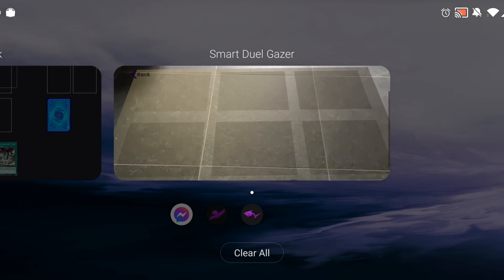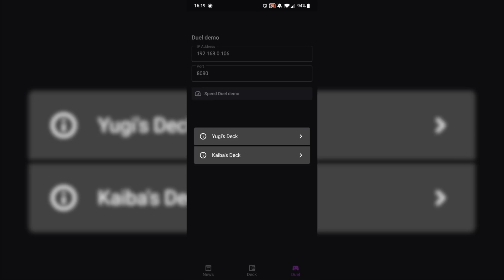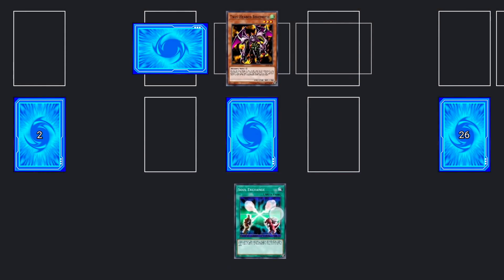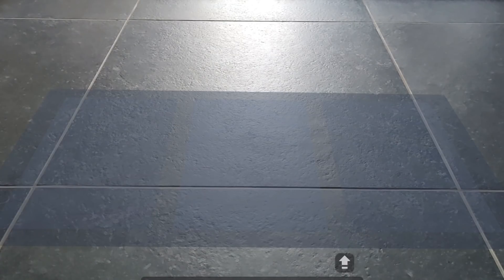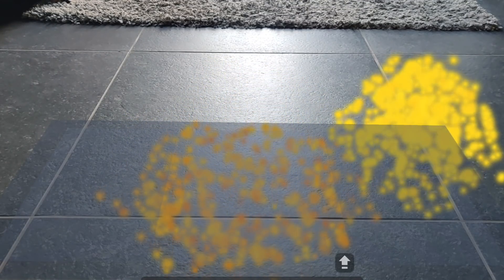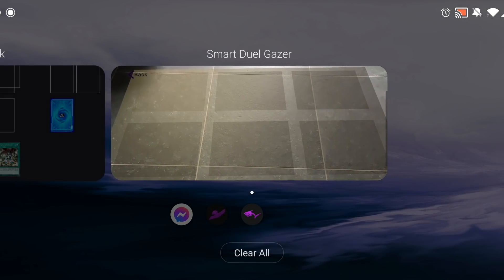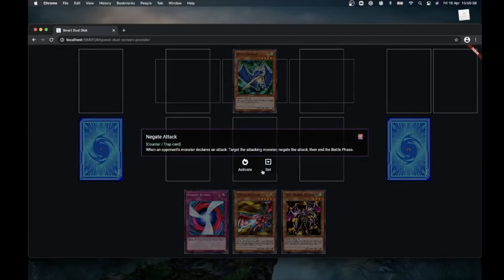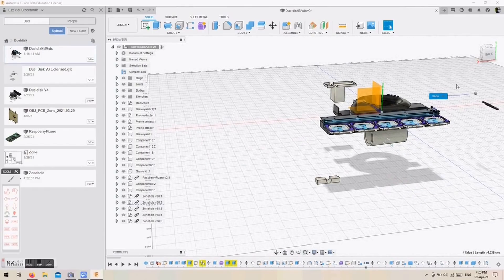Project A.T.E.M. - Project Update - Card Positions, Web Support & Physical Duel Disk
In this video I talk about everything that's new in the Smart Duel Disk and the Smart Duel Gazer. I also talk about my fear of getting rejected by Apple and not being able to publish the apps in the App Store, and how we're trying to solve that with web support. I also highlight a special member of the community who's currently working on a physical duel disk which will be compatible with the Smart Duel project.